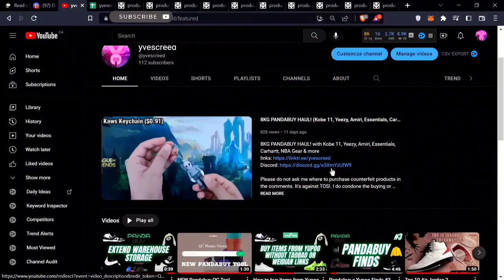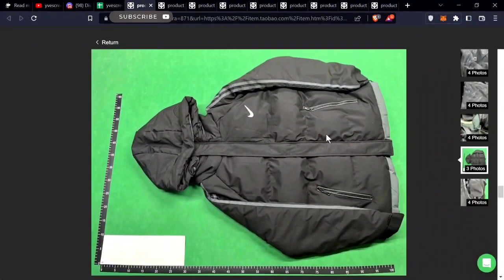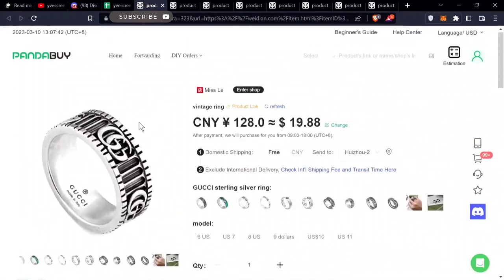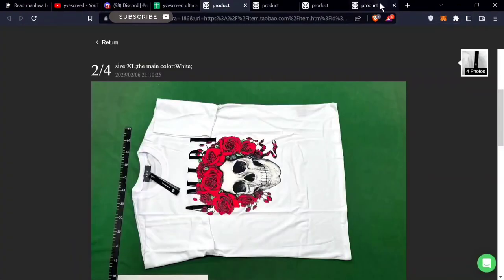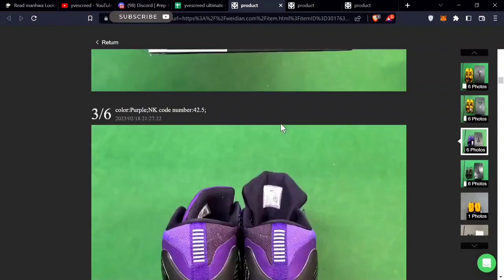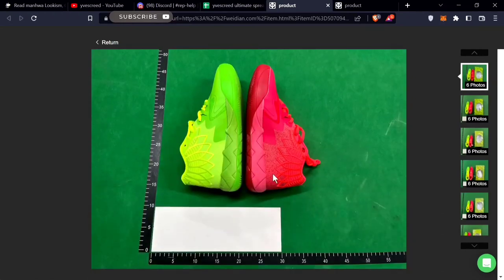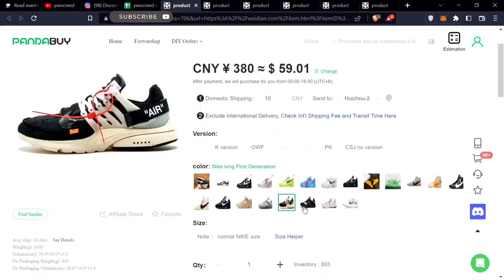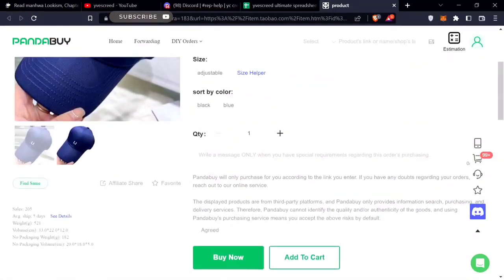Pandabuy Finds #6 (Amiri, CDG, Stussy Air Max, Melo MB 1, and more)